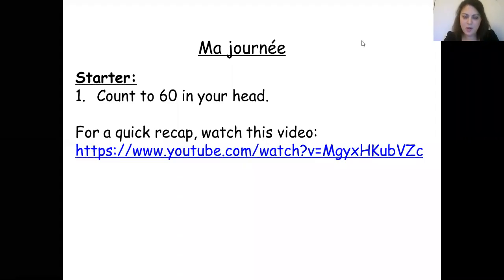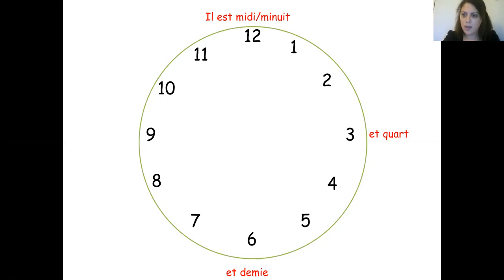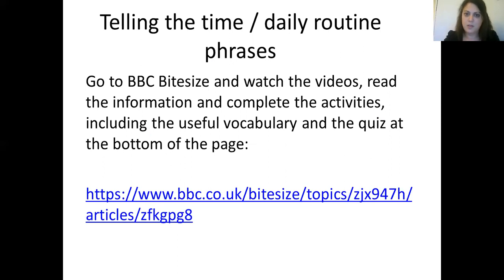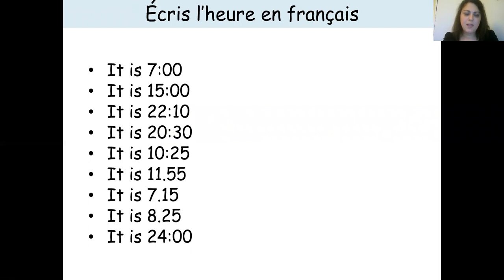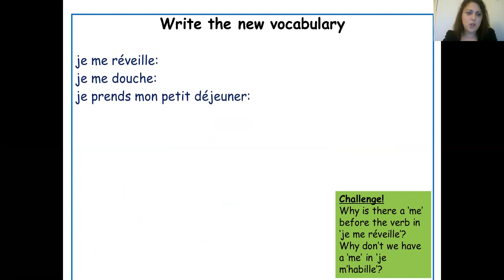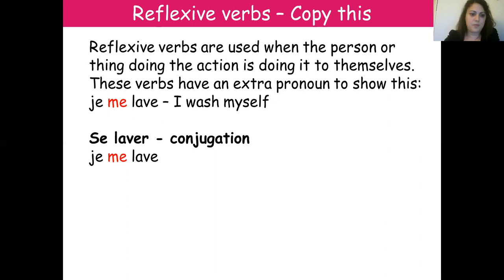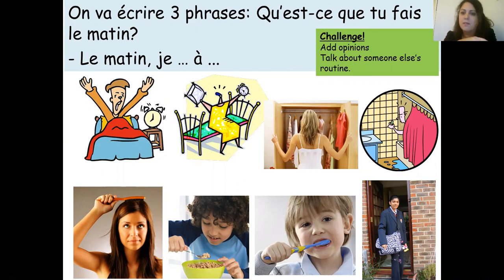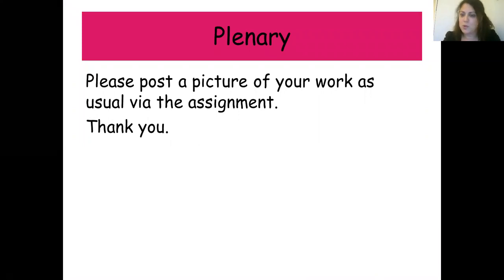Year 8 French Spring 1 Week 2 Lesson 1